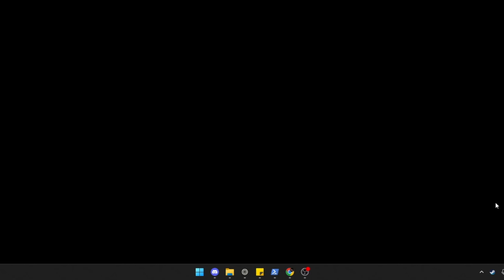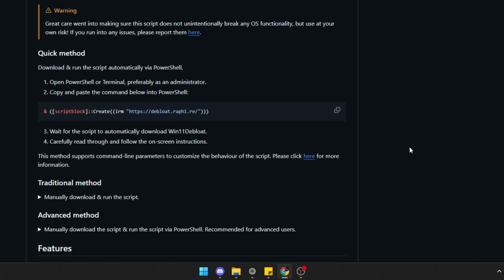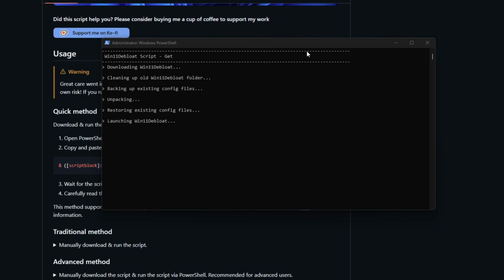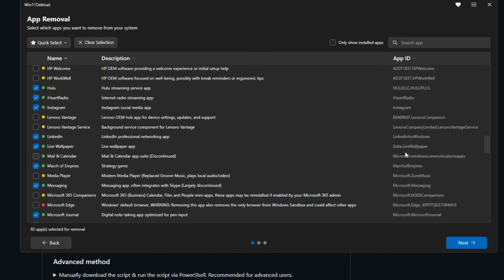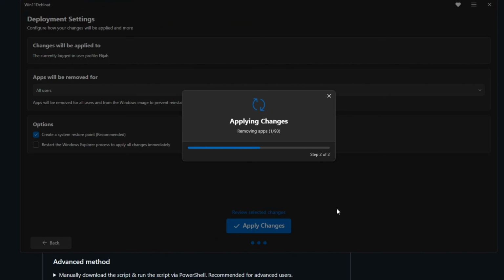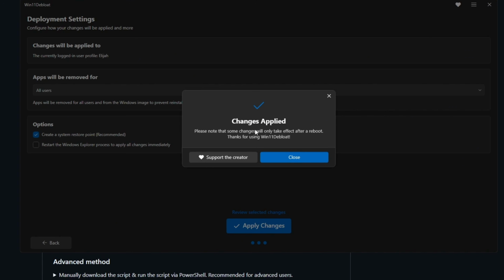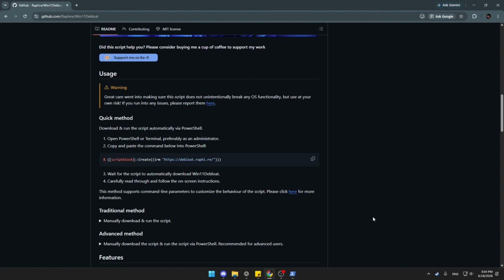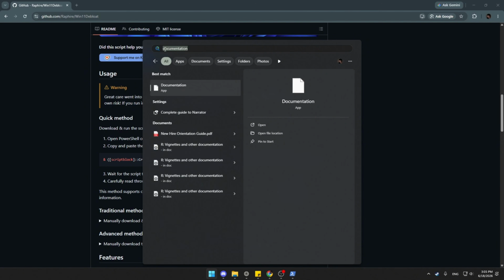How to Remove Ads and Bloatware in Windows 11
How to remove ads and bloatware in Windows 11 with this easy step-by-step guide.

Learn how to clean Windows 11, disable unwanted ads, remove pre-installed apps, and optimize your PC for better performance.

📌 What you’ll learn:

How to remove Windows 11 bloatware
How to disable ads and recommendations in Windows 11
How to uninstall unnecessary pre-installed apps
How to improve Windows 11 speed and performance
Windows 11 privacy and cleanup settings
Tips to make your Windows 11 PC faster

This tutorial works on the latest Windows 11 updates.